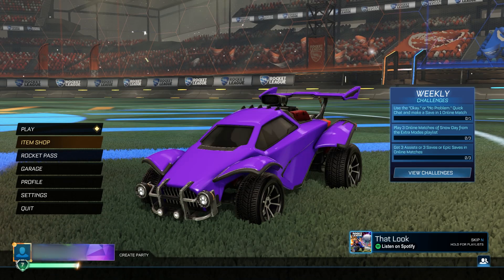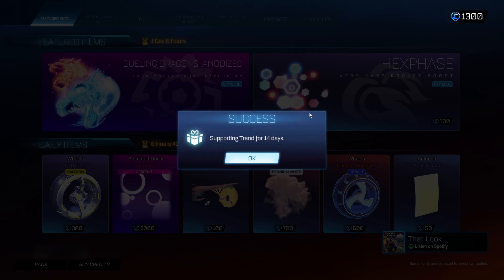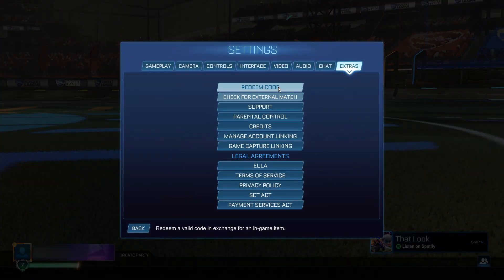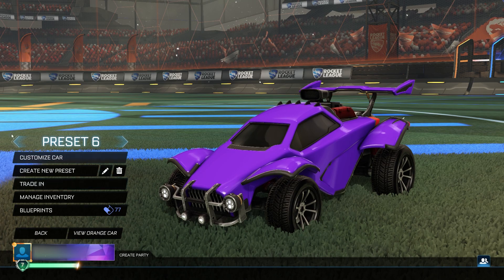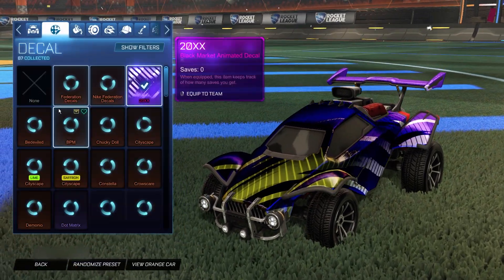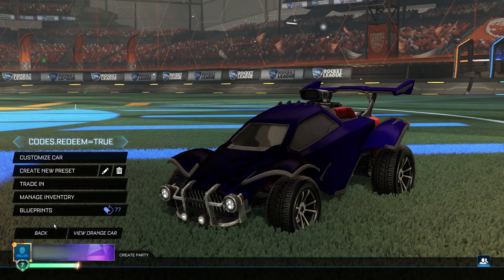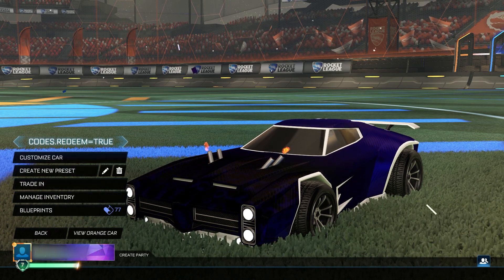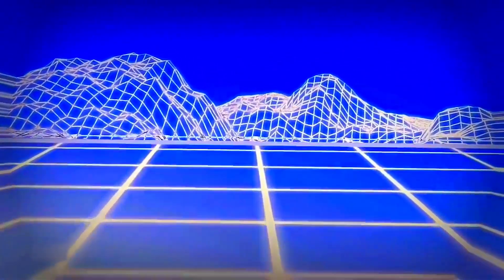SEASON 13 Redeem Codes! In Rocket League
In this video, I show you all BRAND NEW Rocket League SEASON 13 FREE Redeem Codes!

Title: SEASON 13 Redeem Codes! In Rocket League